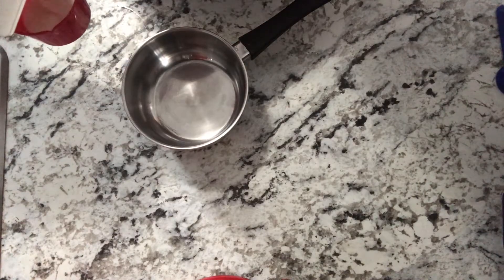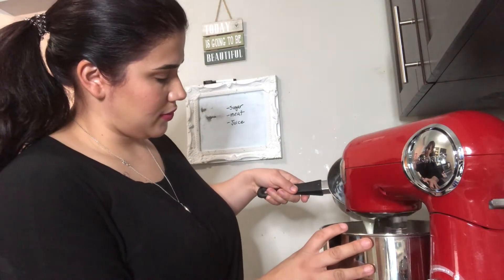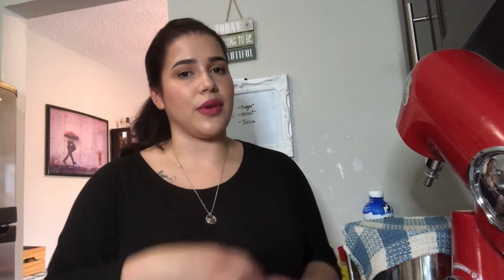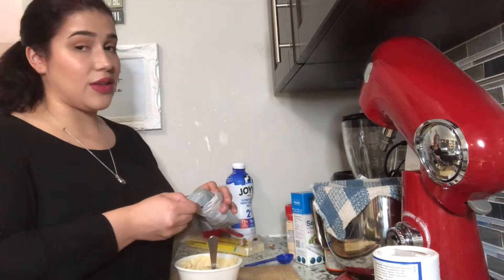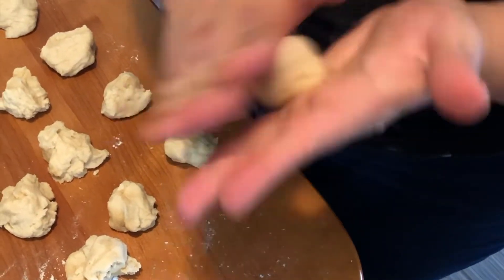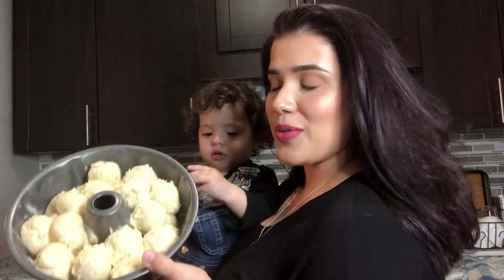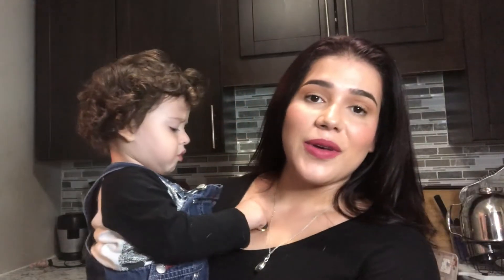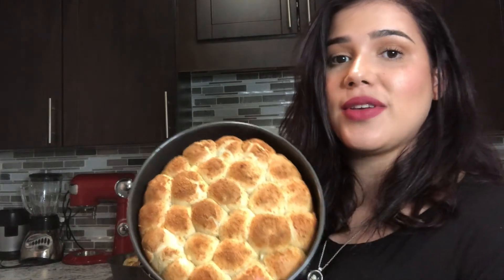Easy and Delicious Garlic Bread Stuffed with Cheese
Hi guys!
On this video,  Im sharing a super easy recipe to make garlic bread from scratch. This is a "pull-a-part" style stuffed with cheese.